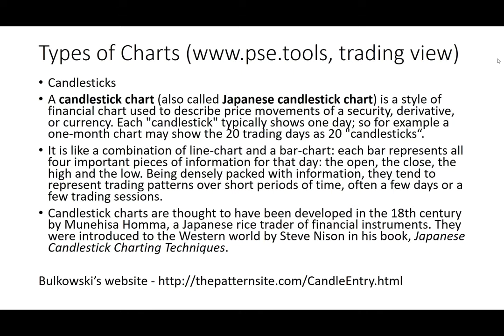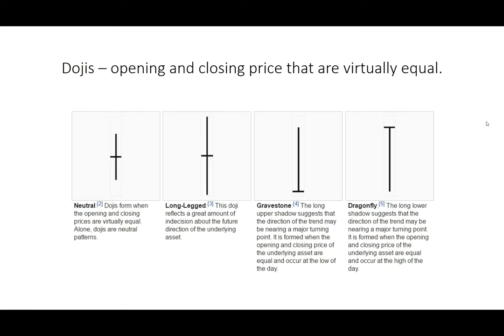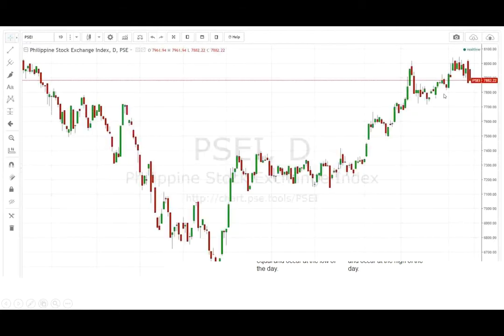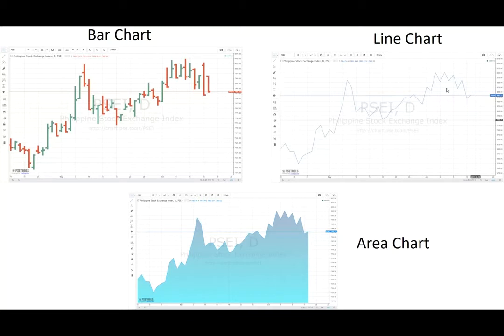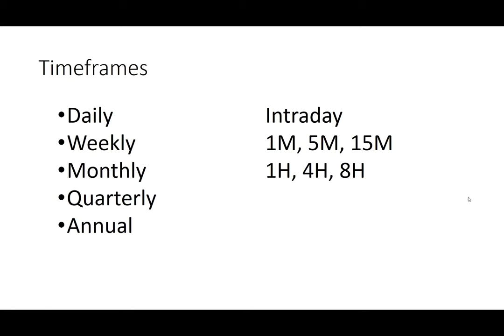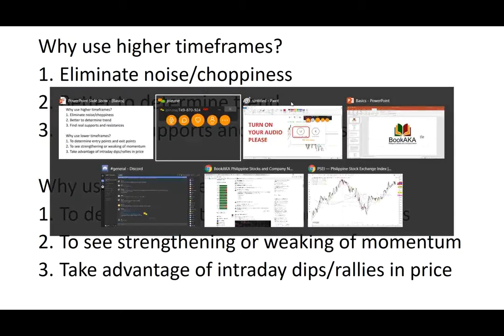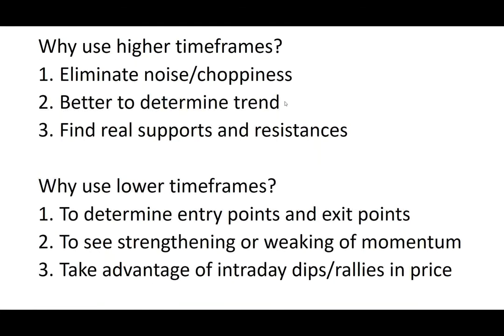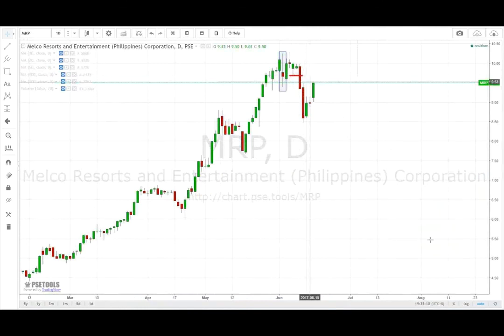Charting (Types, elements, etc.)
A beginner's webinar presented last June 18, 2017 by Atty. Omar Sana (@lawblow)